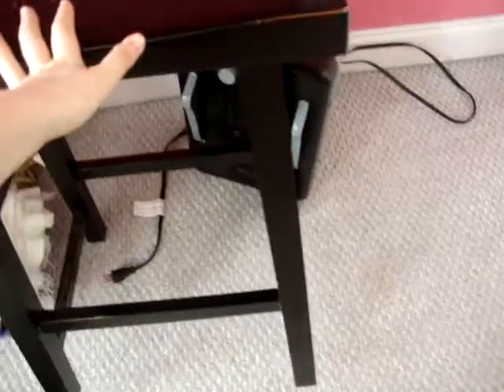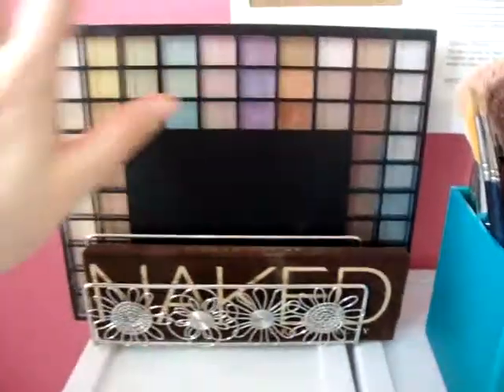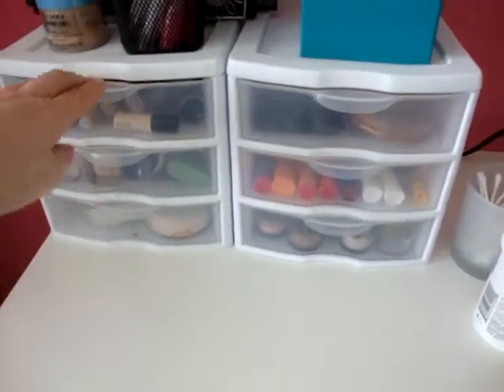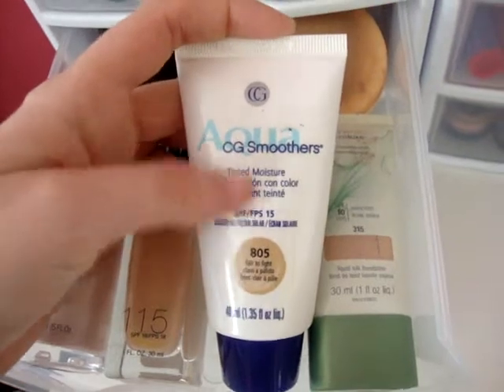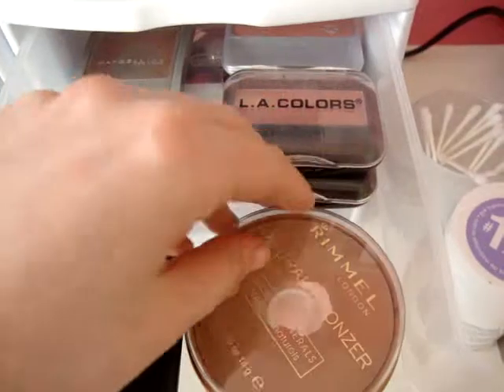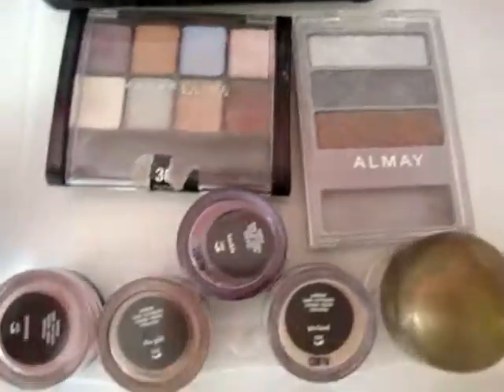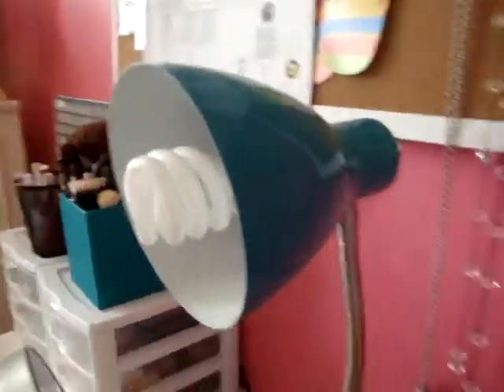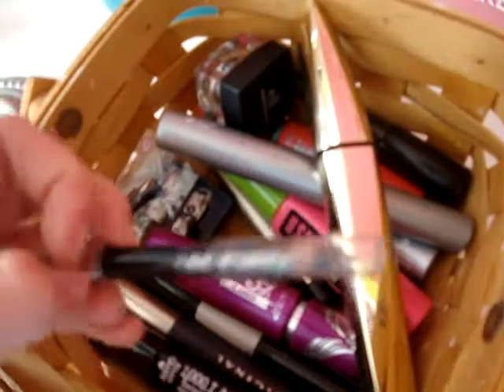Makeup Collection 2012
So I hope you guys enjoyed the video. I know I don't have alot of makeup for a youtube beauty girl but it's to my liking. I'm not bragging AT ALL!! Please understand that. If you are a new viewer and happen to just see this video and you're not a subscriber, please dont put hateful things in the comments below. I have them approved by me first.